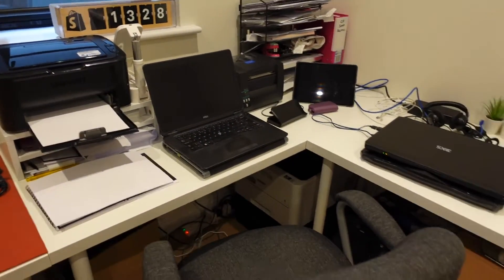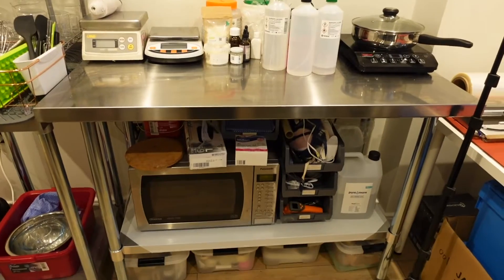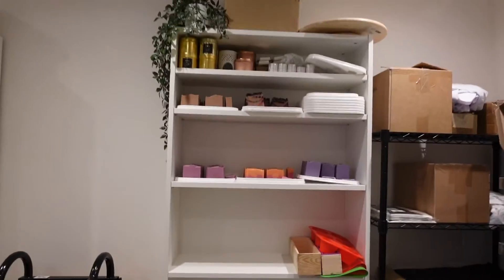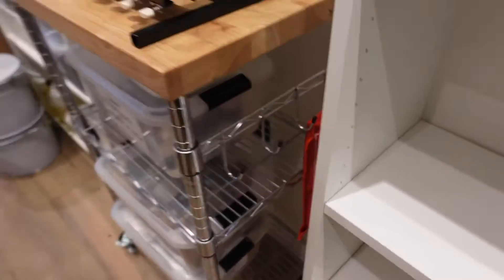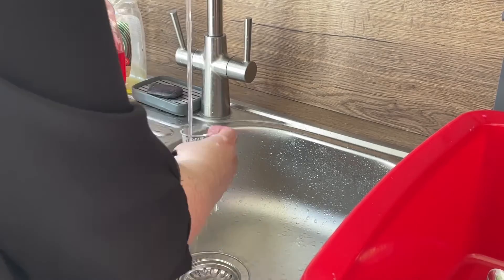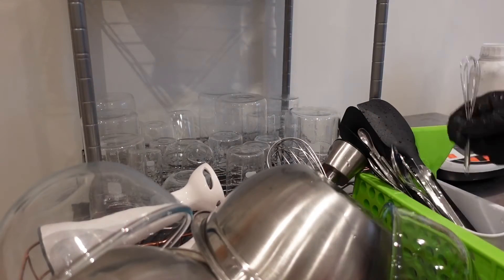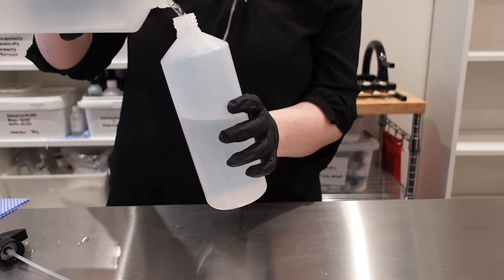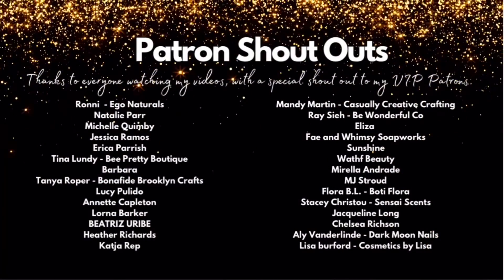Cleaning, Sterilising and Sanitising DIY Skincare Lab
How to clean, sterilise and sanitise your equipment and containers for a small DIY skincare and cosmetics business.  You can also use a UV steriliser where appropriate (not for tinted jars and bottles), which works well for sterilising things like lip gloss containers which are difficult to dry and have fabric wands.
I also show you around my small lab set up and how best to do that in a small space.

TIMESTAMPS